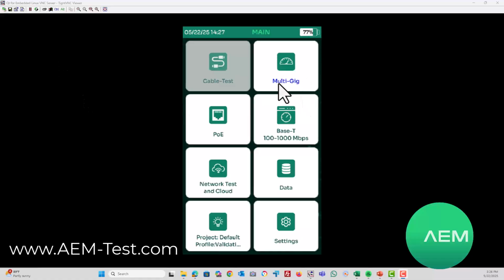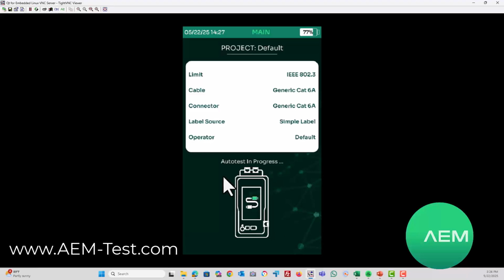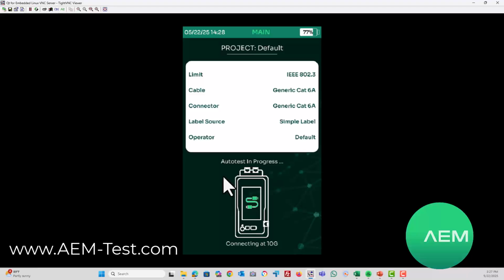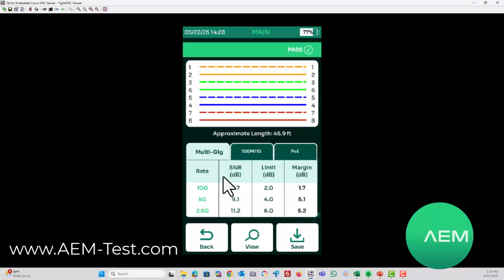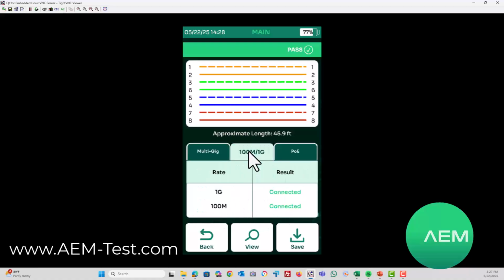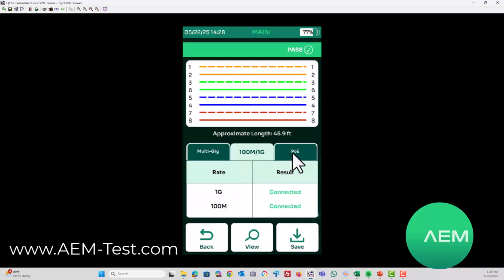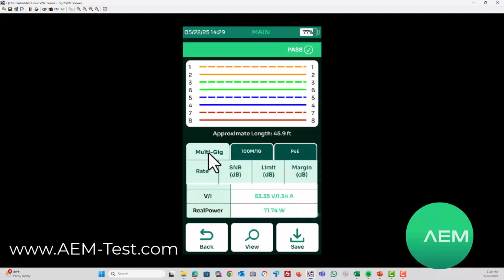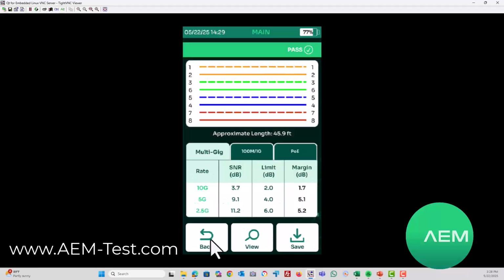Multigigabit Link Speed Qualification Testing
AEM provides test and measurement solutions for structure network wiring include copper and fiber as well as automotive Ethernet.  The AEM development team leverages knowledge and expertise accumulated over more than four decades in infrastructure test and measurement development to deliver to the market disruptive innovations and several industry firsts.  The TestPro Multifunction Cable Tester is a versatile platform that supports CAT6A certification in half the time and half the cost of older technologies and offers full support of certifying CAT3 - CAT8. TestPro also supports Singlemode and Multimode Tier-1 fiber optic certification and offers an integrated Visual Fault Locator and the ability to test hybrid powered fiber showing available voltage.  TestPro also supports Multi-gigabit link qualification with SNR based measurements for 2.5, 5, 10GigE, and PoE load testing with support for 802.3 af/at/bt.  There is a lot of power packed into this tester and at a price point that will allow more technicians to be outfitted with equipment.  Visit our web site at AEM-Test.com for more information.